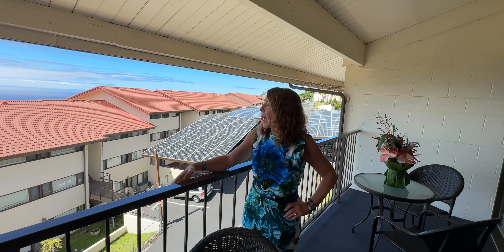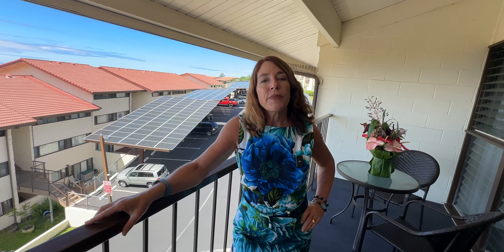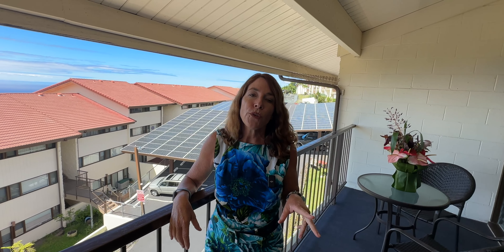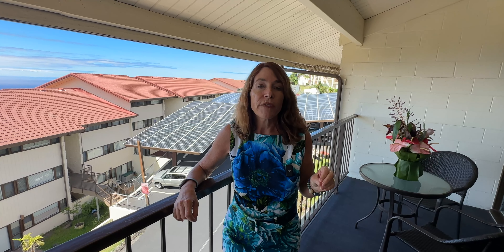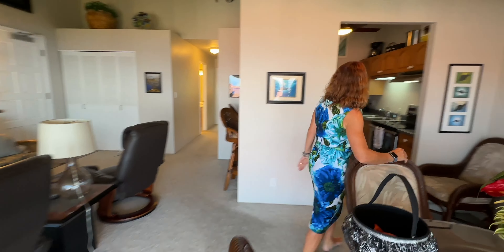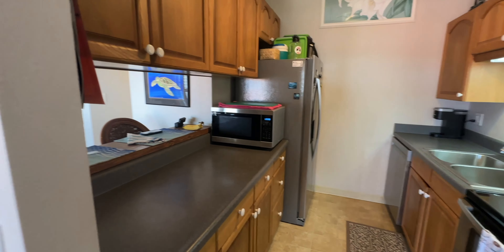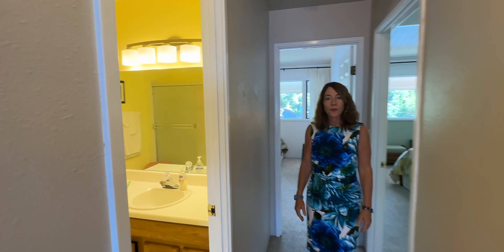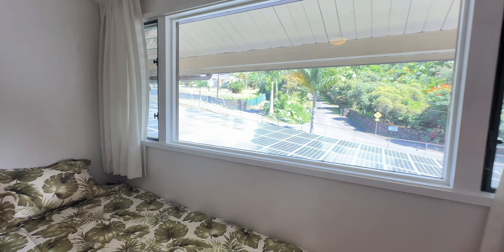Newest 365Hawaii Group Listing! Kona Coffee Villas B315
Have you wondered what the inside of a Kona Coffee Villas condo looks like? Come on a tour of our latest listing on the third floor of building B!

 We listing this condo at $539k because the owners renovated it in 1997 and even though they only used the condo a few weeks out of the year, it did not have same updated features of many of the condos in the building that have been "refreshed" recently. The good news is allowing a buyer to make it their own or get in under the $600k for a condo in Kailua Kona.
We like Kona Coffee Villas because they allow pets, sits at a comfortable elevation and is an up and coming complex where value exists AND an ocean view!

Eric and Julie Ziemelis offer marketing and negotiation expertise to home sellers with a large group of buyers from our private Facebook group. For Buyers, we offer expertise and resources to ensure we remove the uncertainly from the experience! We also partner with fabulous Realtors and mortgage pros to help you buy or sell around the island.

Julie Ziemelis | RS-85062
REAL Broker